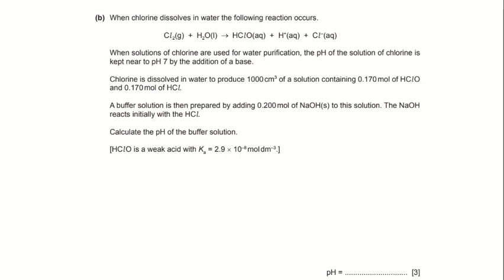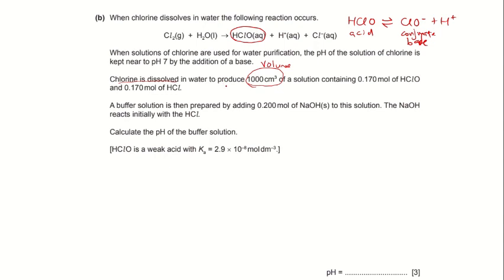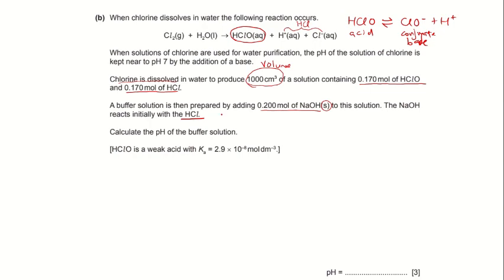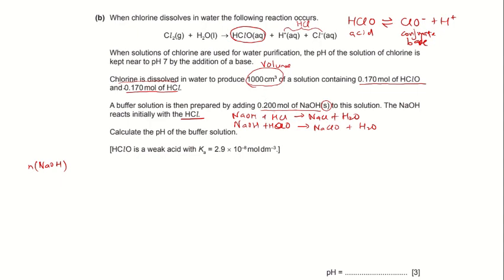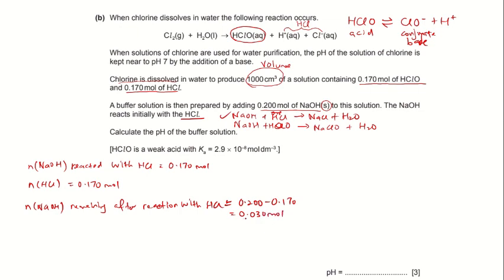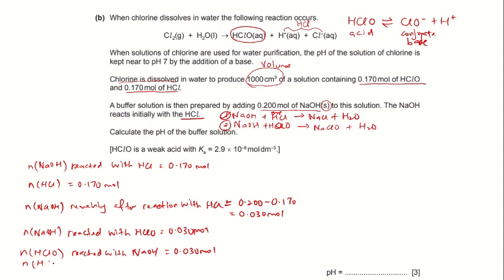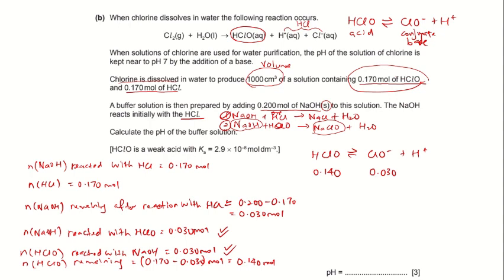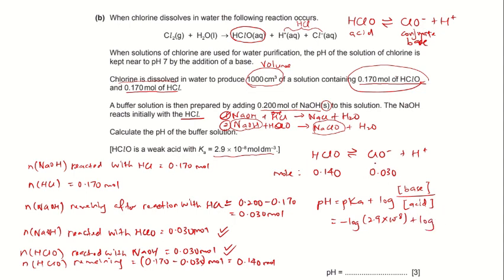9701 M19 QP42 Q3(b)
Calculate pH of buffer solution